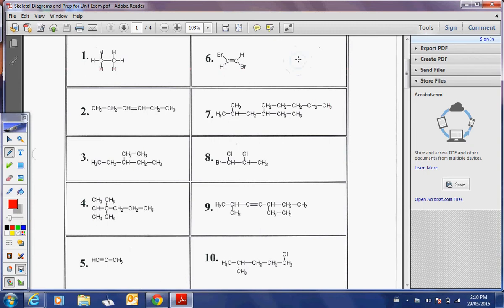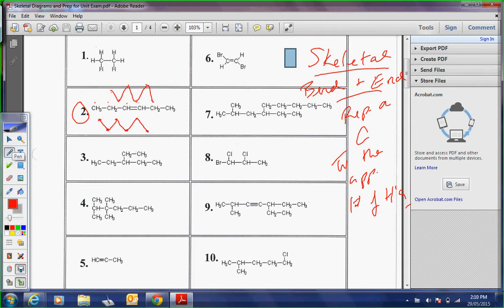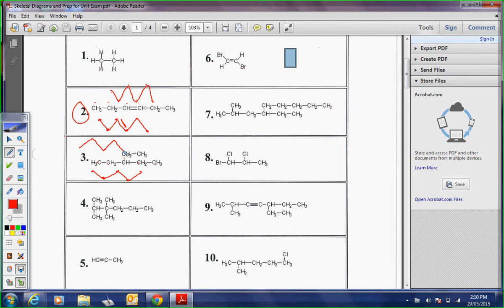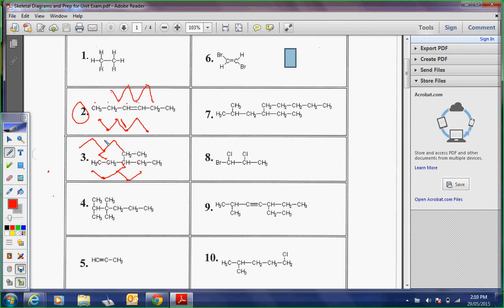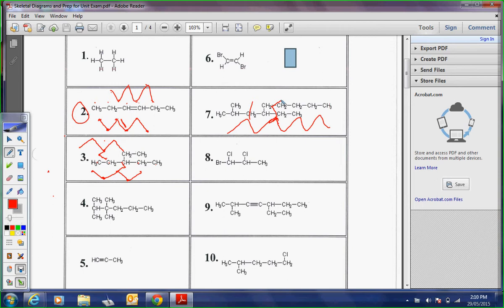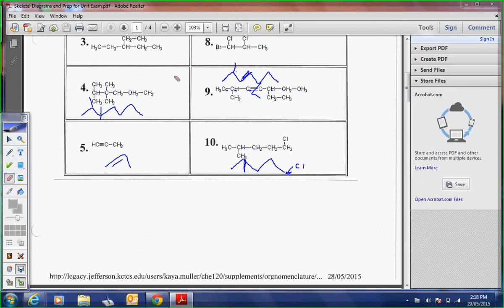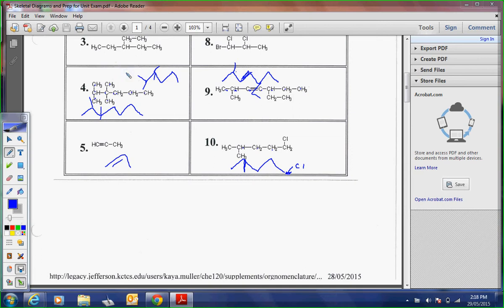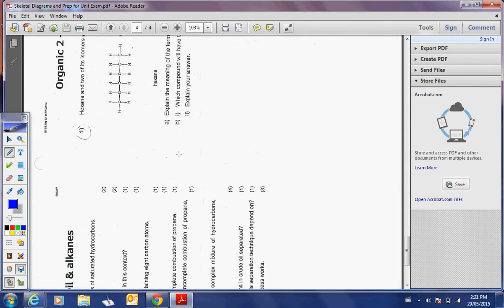Skeletal Diagrams and Prep for Unit Exam